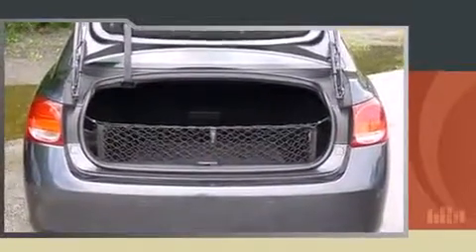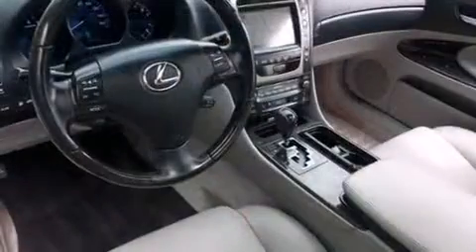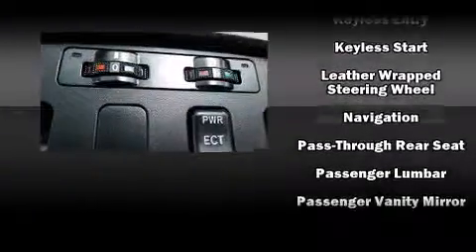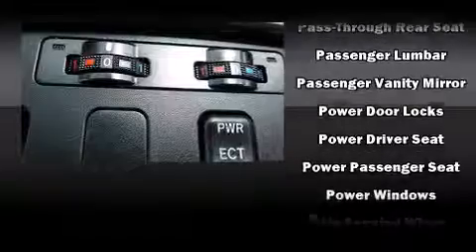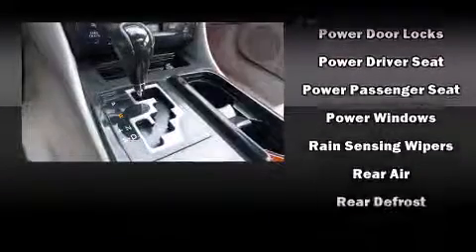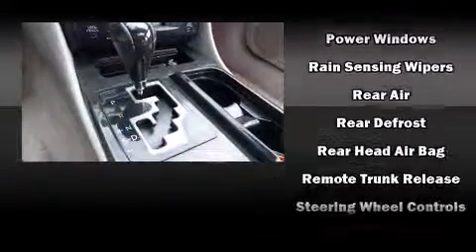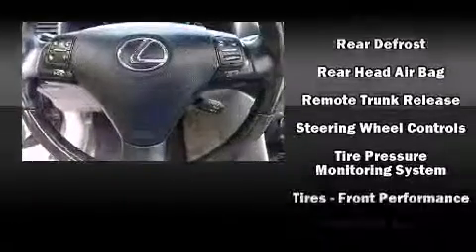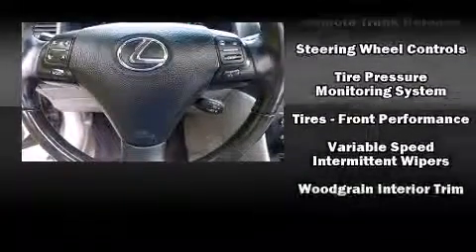2007 Lexus GS 350 4dr Sdn AWD in Pembroke, MA 02359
32 Schoosett Street
Route 139

Take command of the road in the 2007 Lexus GS 350. This 4 door, 5 passenger sedan still has fewer than 70,000 miles! A 3.5 liter V-6 engine pairs with a sophisticated 6 speed automatic transmission, and for added security, dynamic Stability Control supplements the drivetrain. All wheel drive maintains traction at all four corners. Lexus prioritized handling and performance with features such as: power front seats, a leather steering wheel, a trip computer, automatic dimming door mirrors, heated and ventilated seats, front dual-zone air conditioning, and power windows. With high intensity discharge headlights illuminating your path, you'll always appreciate maximum visibility. For drivers who enjoy the natural environment, a power moon roof allows an infusion of fresh air. Lexus ensures the safety and security of its passengers with equipment such as: head curtain airbags, front and rear SIDE impact airbags, brake assist, ignition disabling, and 4 wheel disc brakes with ABS. You'll never lose visibility with rain sensing wipers, which activate automatically when the drops start to fall. It also arrives with a Carfax history report, providing you peace of mind with detailed information. We have the vehicle you've been searching for at a price you can afford. Stop by our dealership or give us a call for more information.